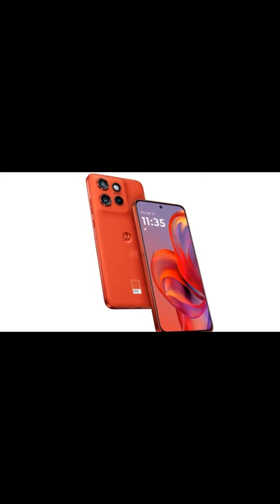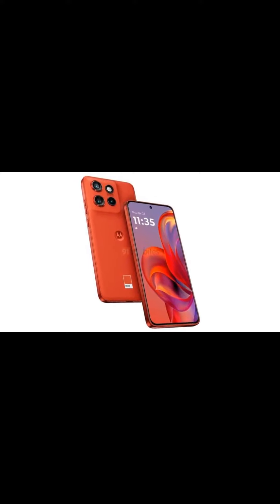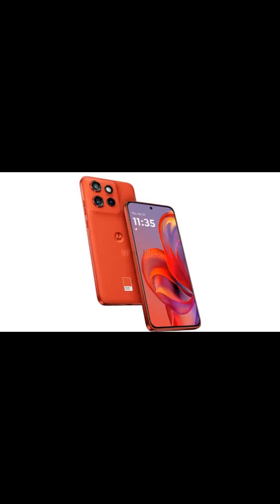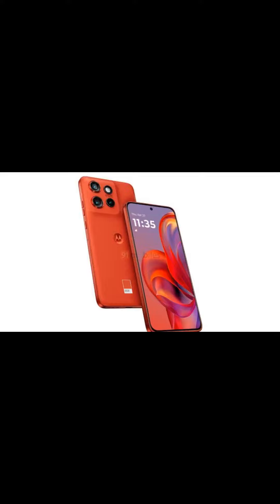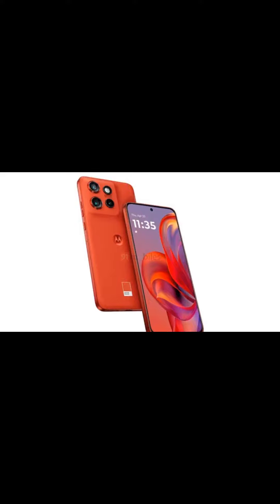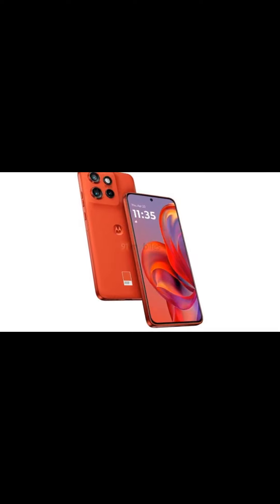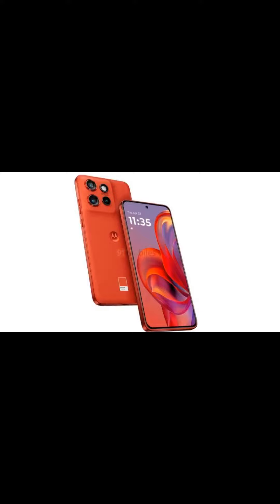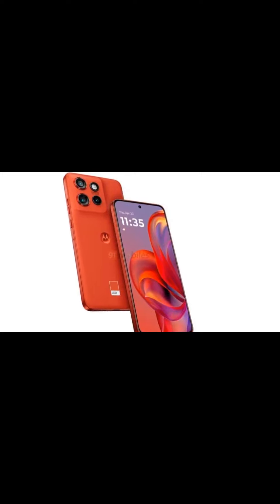moto edge 50 neo specifications leaked photo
motorola

motorola

motorola